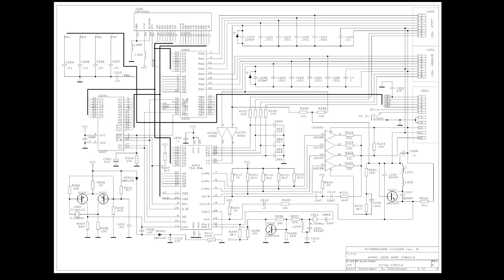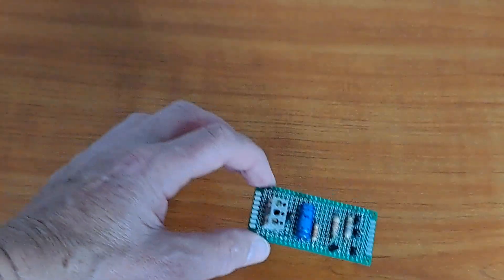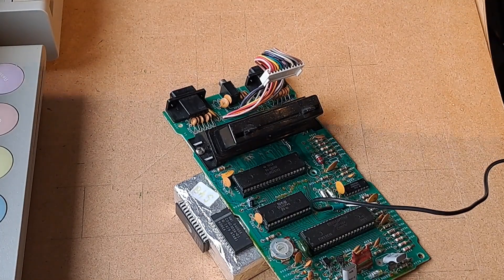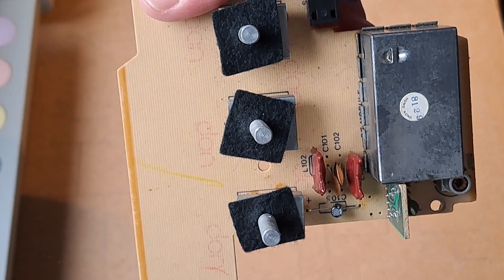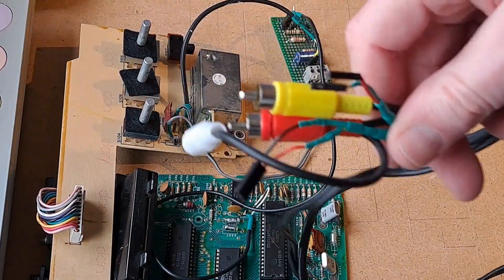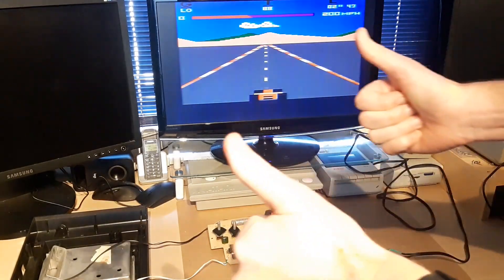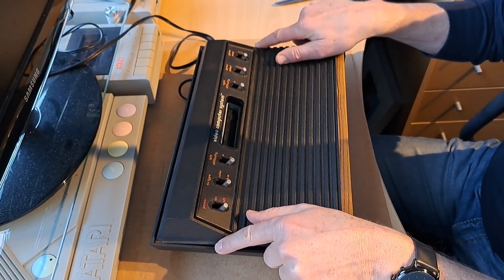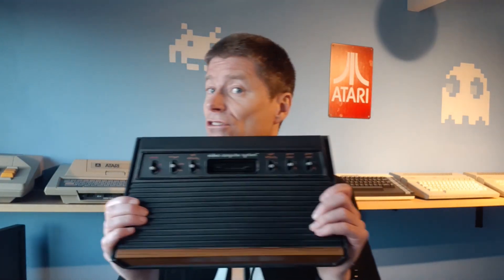Composite Video modification for my Atari 2600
o be able to connect my original Atari 2600 to a modern television set, I replaced the RF out by a Composite Video out connection.